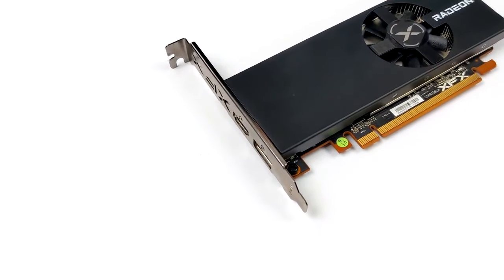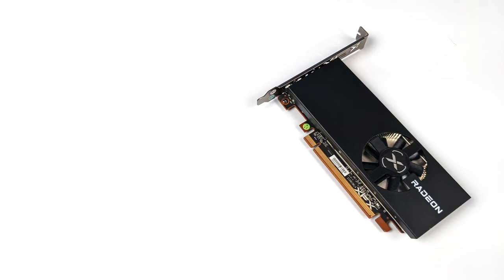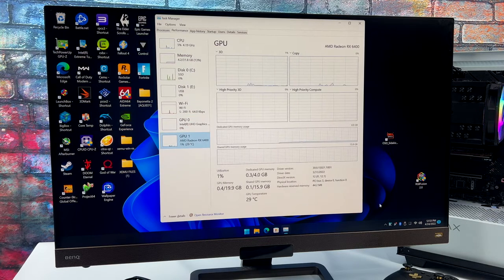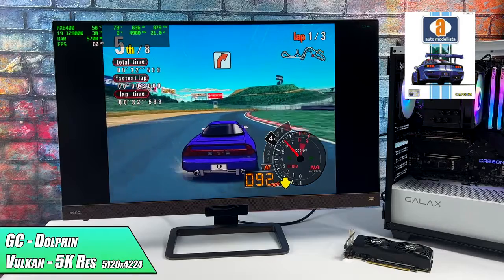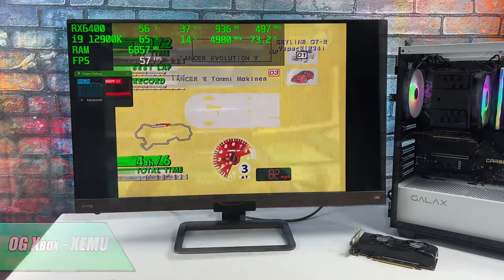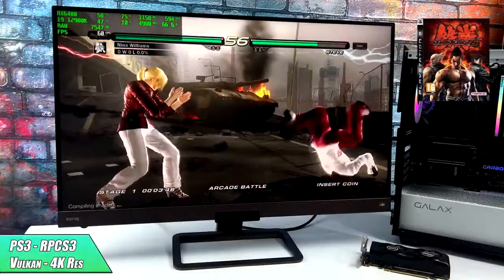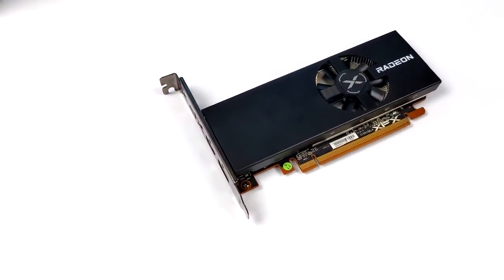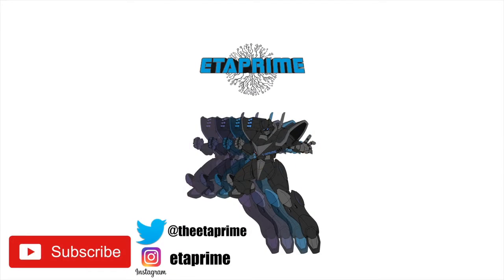RX 6400 High End 4K EMU Testing! This New low Cost RDNA2 Card Has The Power We Need!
In this video, we test out the all-new Radeon RX6400 Low profile single slot graphics card with high-end 4K emulation to see if it's worth picking up for retro gaming build! It's based Based on Navi24 RDNA2 and so far it's been a great little Video card. We test out PSP using PPSSPP, 3DS with Citra, Gamecube, and Wii using the dolphin emulator, PS3 with RPCS3, PS2, and Switch emulation.

Low Profile RX 6400

00:00-Intro
00:15-Overview
01:29-Test Rig Specs
02:42-PSP PPSSP 10X RX6400
02:59-3DS Citra 7X RX6400
03:18-Dolphin EMulator 5K Gamecube and Wii RX6400
04:12-Orginal Xbox Emulation 4K RX6400
04:44-PS2 4K Emulation RX6400
05:53-PS3 4K Emulation RX6400
06:38-Yuzu Switch 4K RX6400
07:08-Fina Thoughts

ETAPRIME
12520 Capital Blvd Ste 401 Number 108